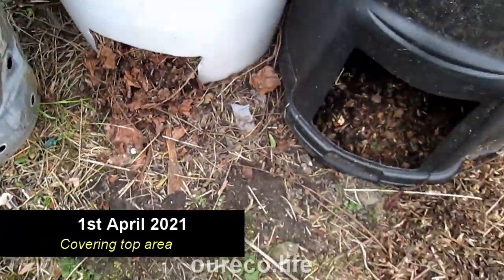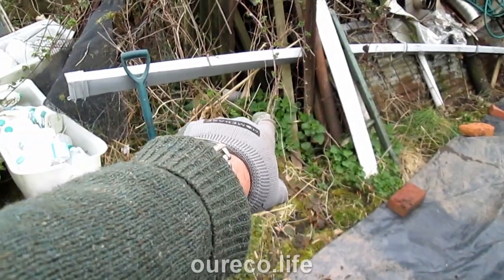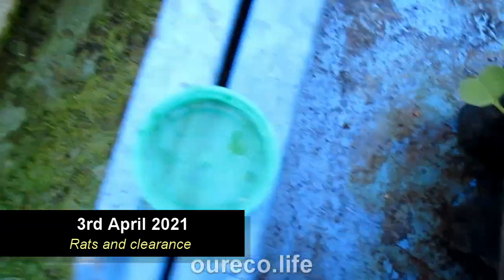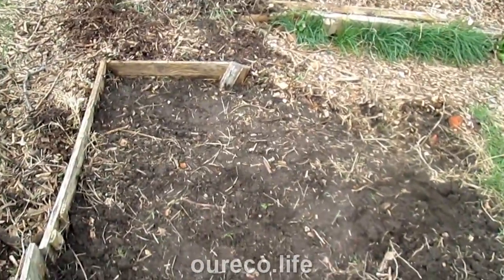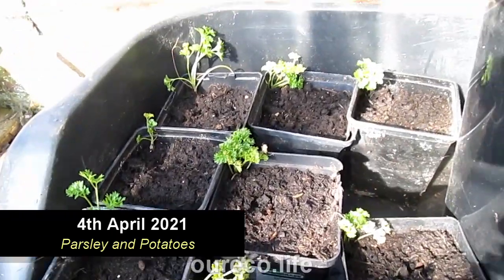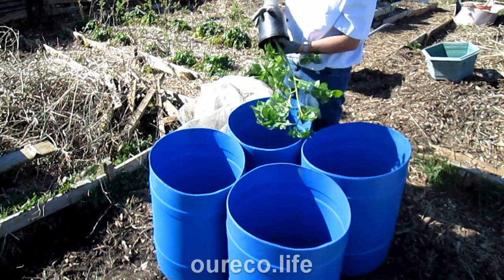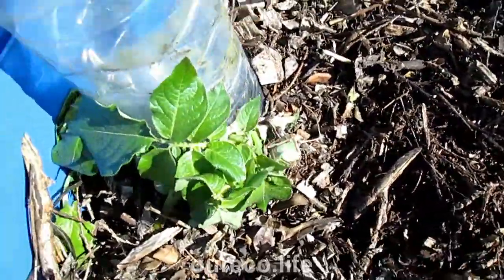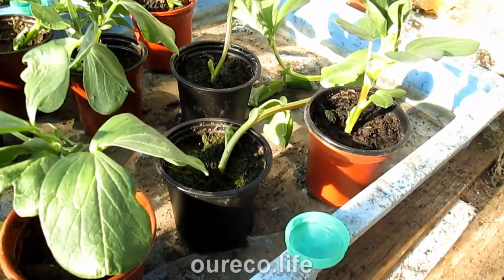Allotment gardening on the main allotment April 2021 - part one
Here is the first part of the allotment gardening vlog on the main allotment for April 2021. In this video I do some tidying up and get some gardening done as I prepare for the growing season. But I do have some problems with rats but that's part of allotment life.

The second and third parts of the allotment gardening vlog are in other videos.

Chapters:
00:00 Intro
00:05 Covering top area
04:07 Apple tree and fruit beds
04:39 Something is eating slug pellets in the greenhouse
05:07 Too many plastic bottles
05:56 Potatoes disappeared from greenhouse
06:26 Clearing front bed
07:47 Wood chips on top area
08:43 Transplanting parsley
09:28 Strawberries doing fine
09:48 Clearing more of front bed
10:15 Beer traps for slugs a success
10:28 Panting potatoes in barrels
13:05 Setting snap rat trap
13:33 Rat has eaten bottle of slug pellets
14:42 Frost protection for potatoes in barrels
15:24 Strawberry bed
15:55 Broad beans in the greenhouse
16:26 Outro